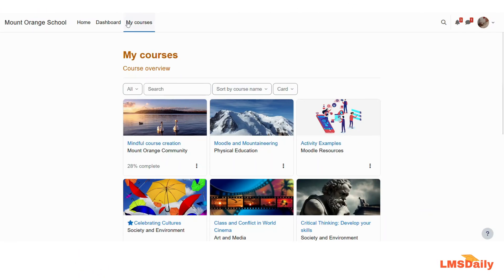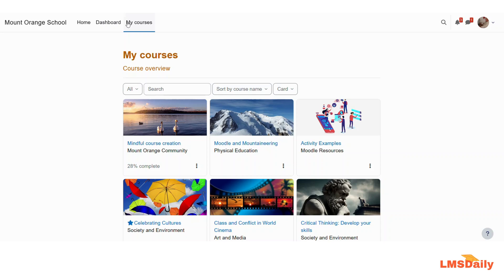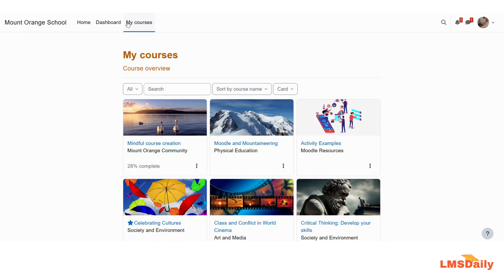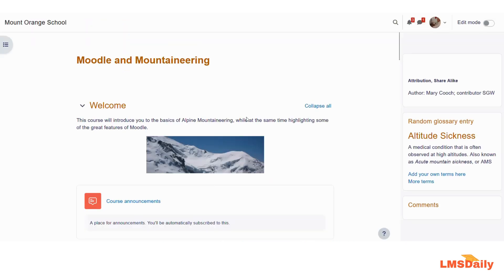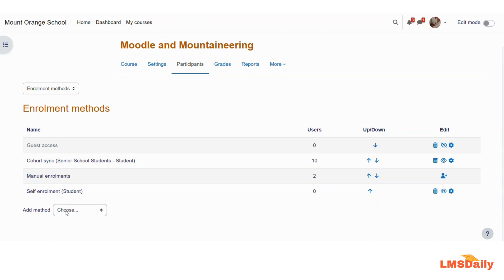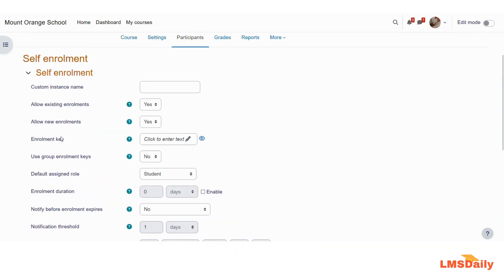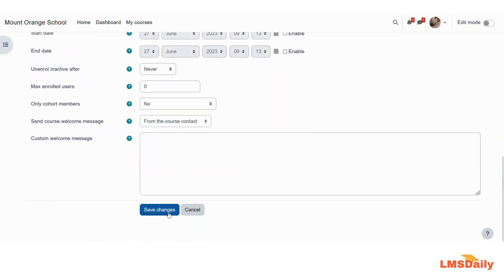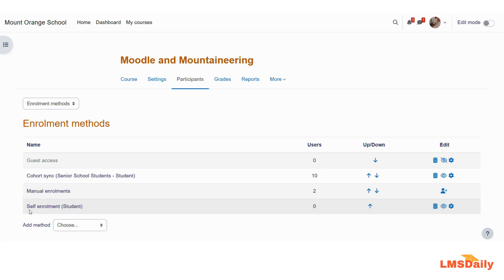How to setup enrolment key for your Moodle course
In this screencast we will see how you can add a enrolment key to the self-enrolment method to your Moodle course. By using the enrolment key the students will be able to login to your course directly without any problem. This will help you preventing spam users into logging to your course. The enrolment key will be used by only those students whom you will share.